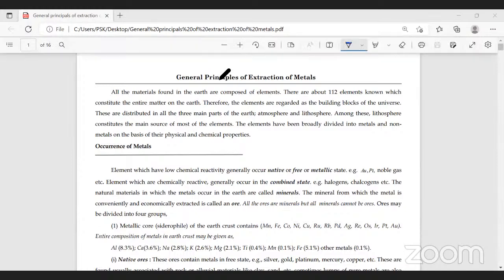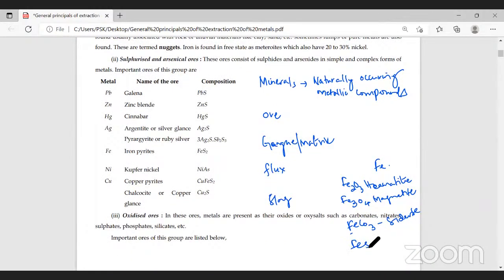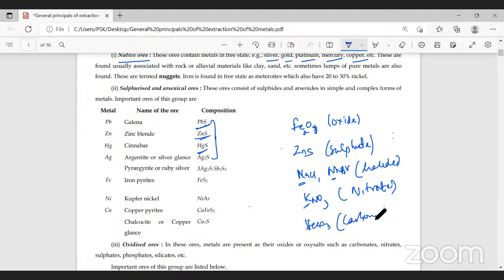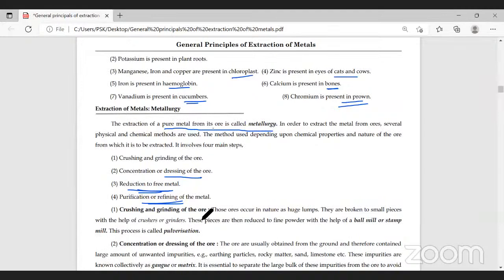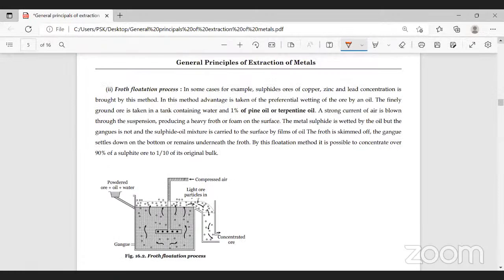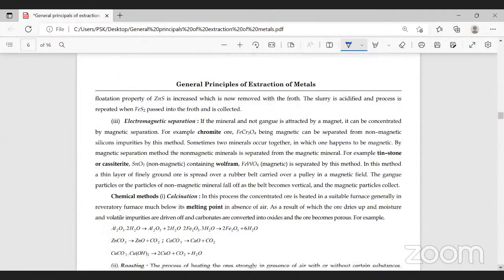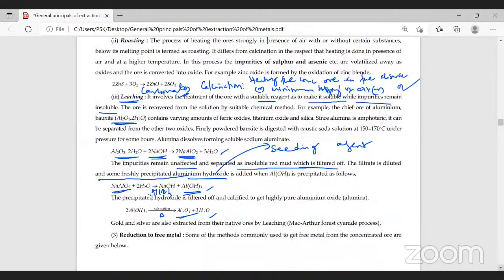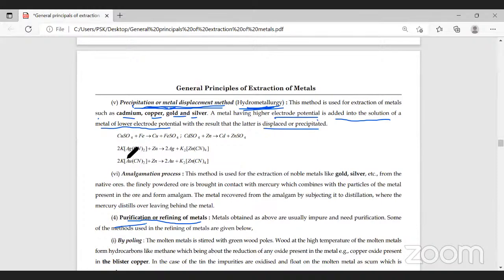TNIIT Free Live Classes | General principles of extraction of metals # 1 - NEET 2023 chemistry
Topic: General principles of extraction of metals

Subject: Chemistry
Lecture details: - Occurrence of metals, separation  and extraction of metals